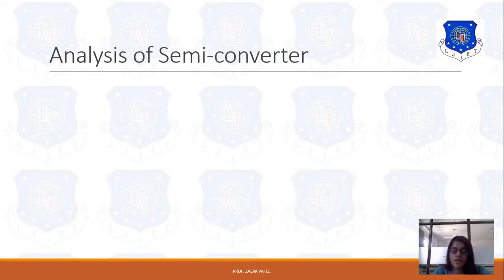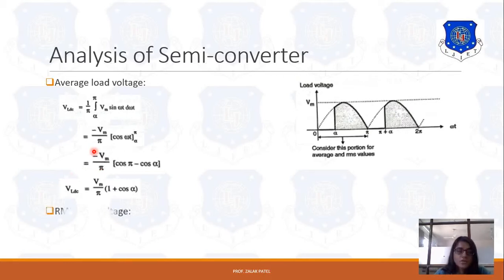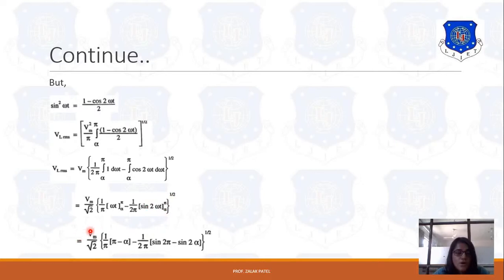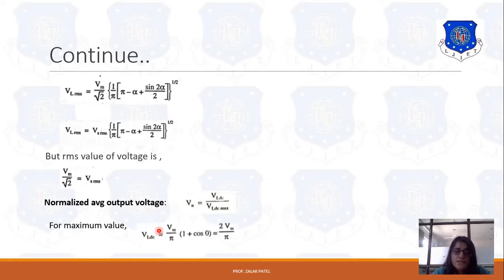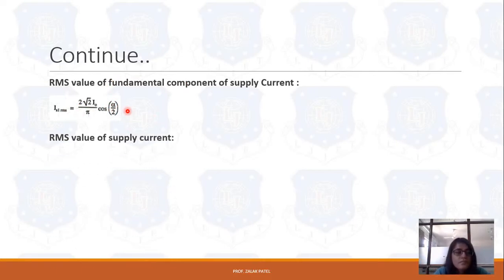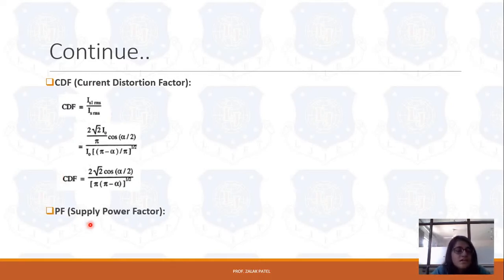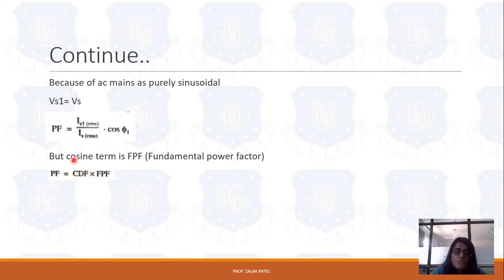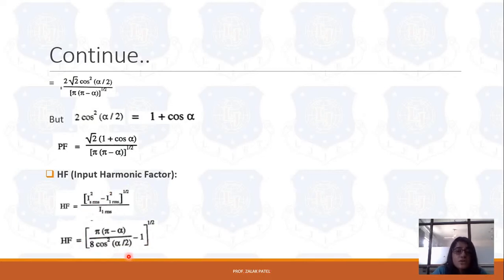SESSION 10 POWER ELECTRONICS SEM 5 EC 14 JULY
This video lecture contains detailed analysis of semi-converter
1. what is configuration of semi-converter?
2. What do you mean by converter?
3. List Limitations of HWCR
4. List pros of semiconverter
5. What will be the form factor of HWCR
6. What is RF of FWCR
7. What is the rms voltage?